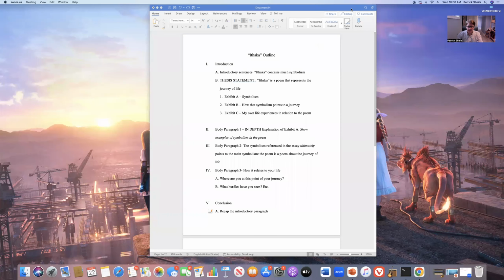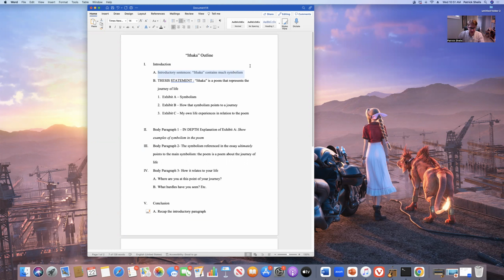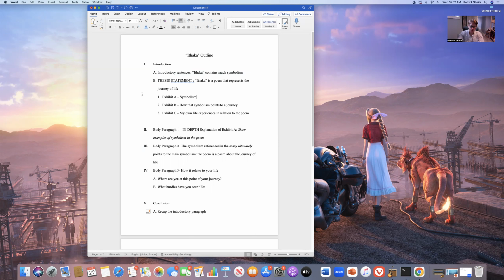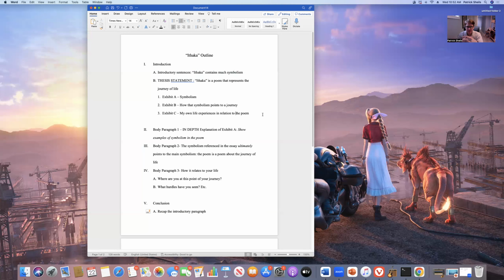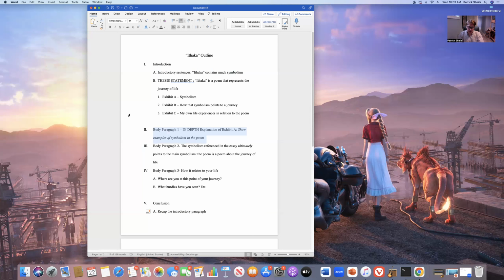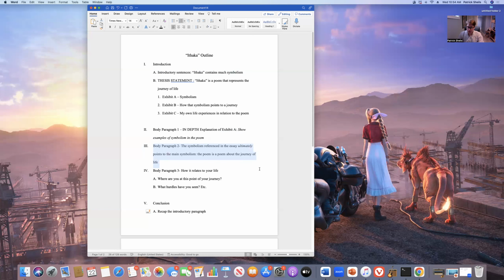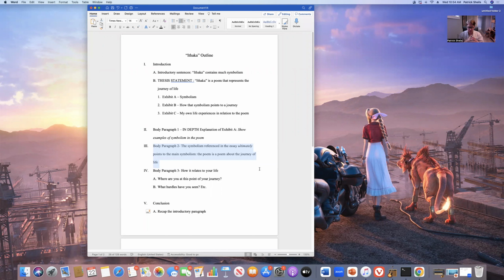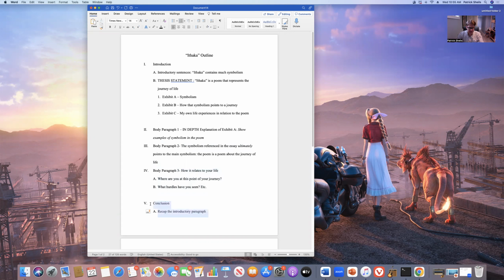Writing an Outline for Summary Response Essay